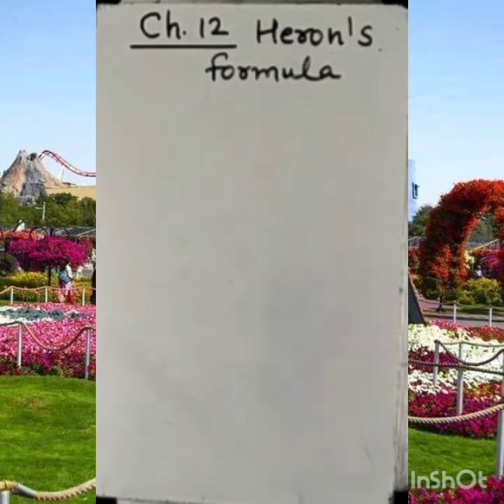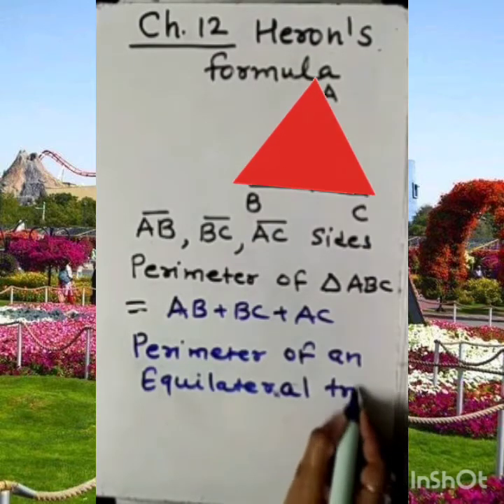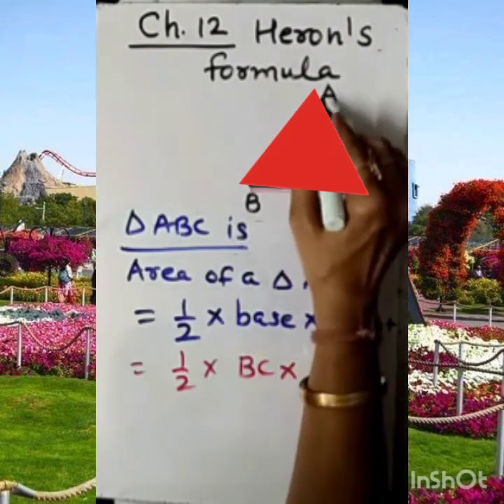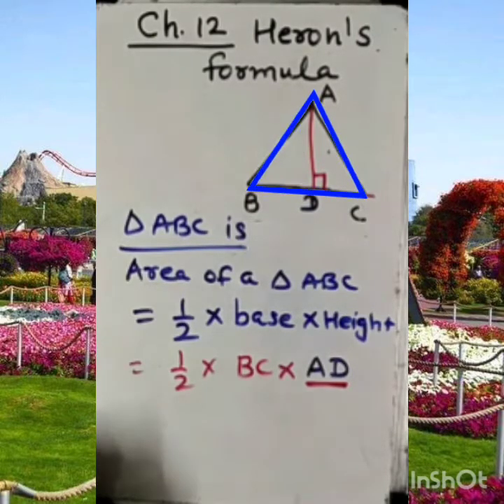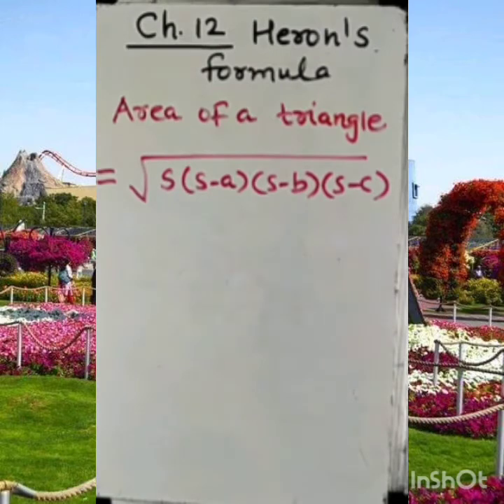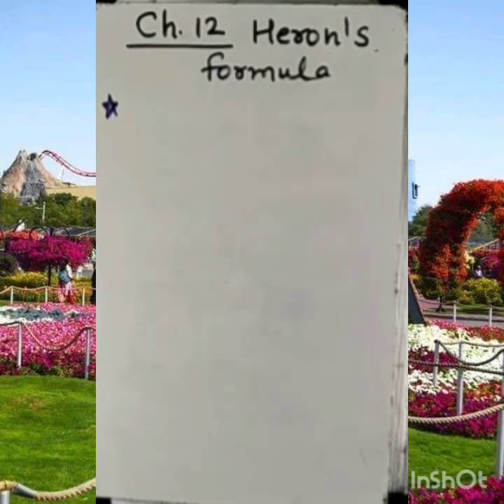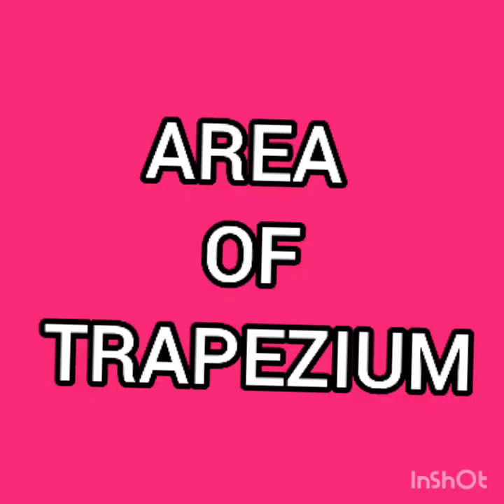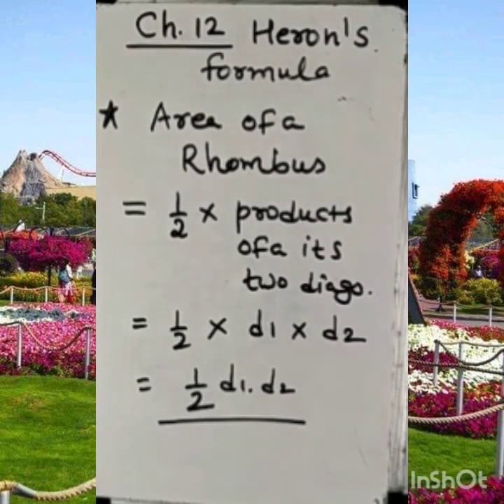CLASS 9 II CHAPTER 12 II HERON'S FORMULA II INTRODUCTION